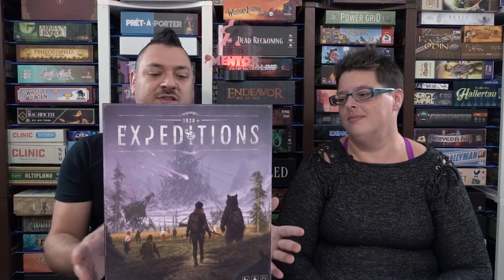Meeple Mentor Reviews Expeditions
Jared and Holly share their thoughts in a board game review of Expeditions from Stonemaier Games.
Designed by Jamey Stegmaier.

Hosted by: Jared Reeves and Holly Blackney